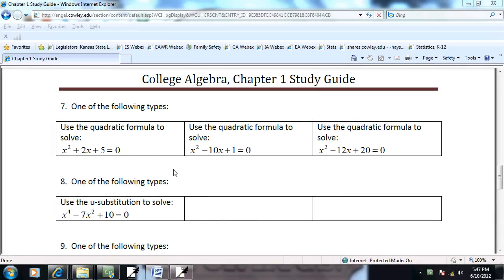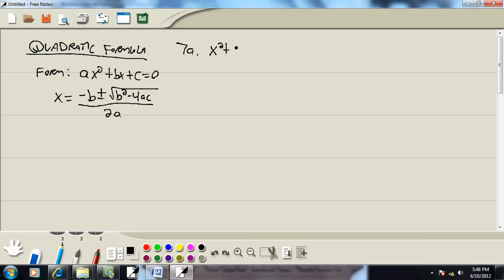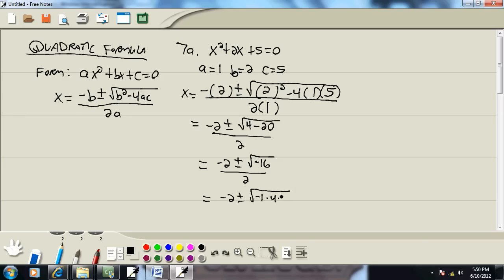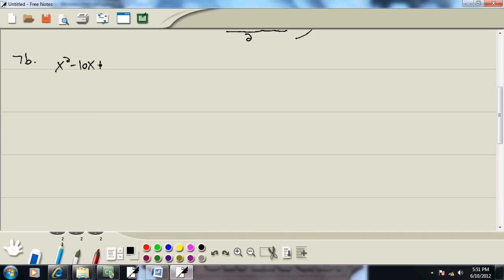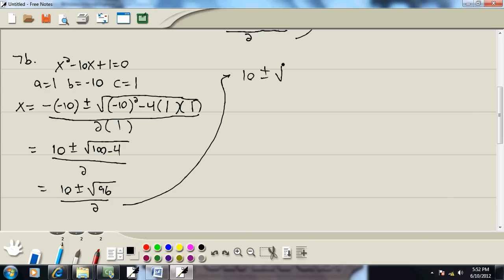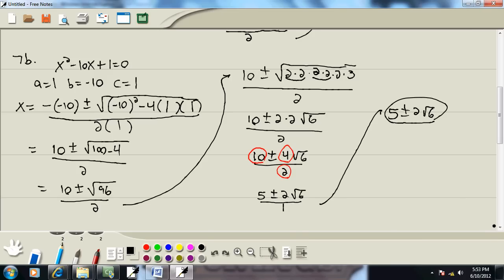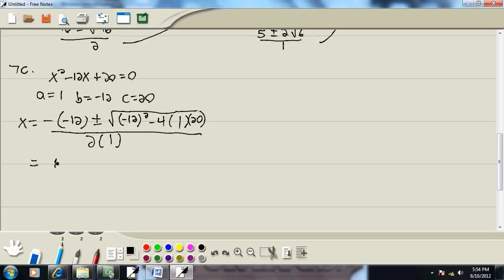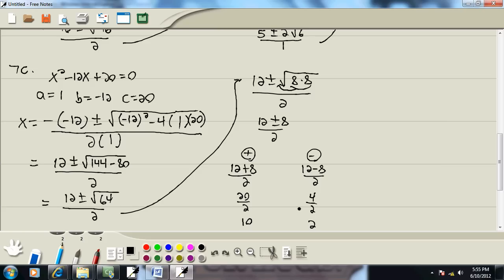College Algebra - Chapter 1 Test - Problem 7